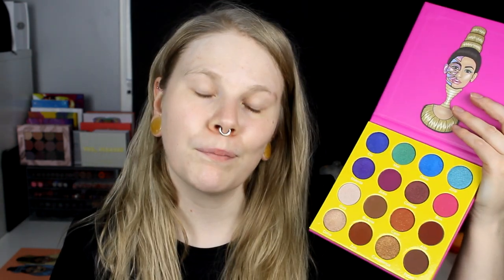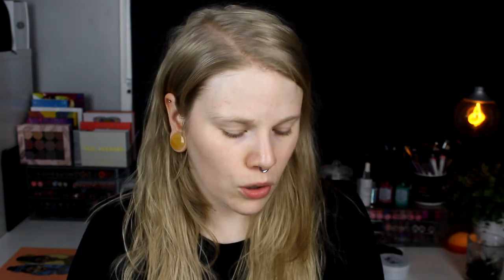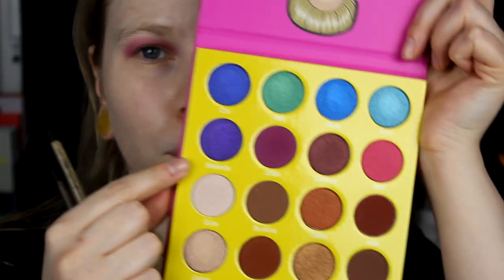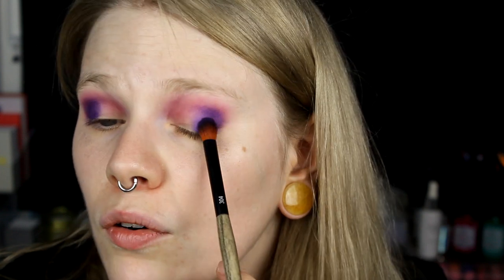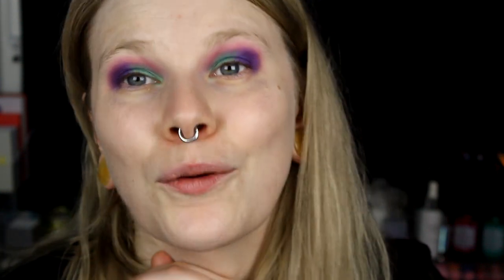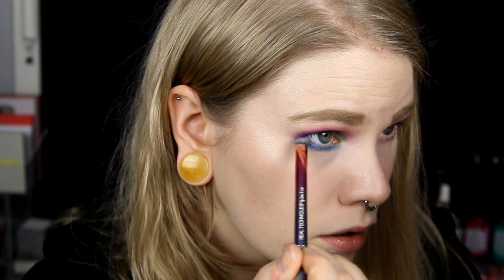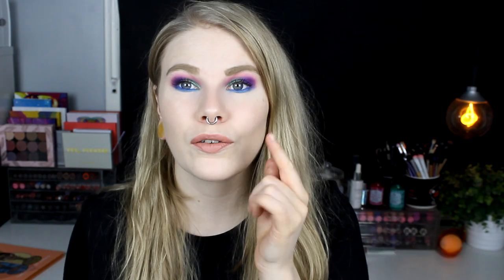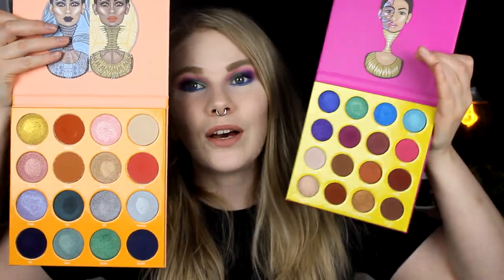| First Impression | Juvia's Place Mini Masquerade |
Hi!
Today i'm here with another first impression. You must be so over my first impressions right now, haha. But today i'm testing out one of my new palettes from Juvia's Place. I have tried some of thier palettes before so I know how the shadows work.

FAQ:
Born: 1989
Ears: 20 mm
Septum: 2,4 mm

EQUIPMENT:
Camera: Canon EOS 600D
Editing program: Sony Vegas Pro 13
Lights: Day light and/or 2 soft boxes